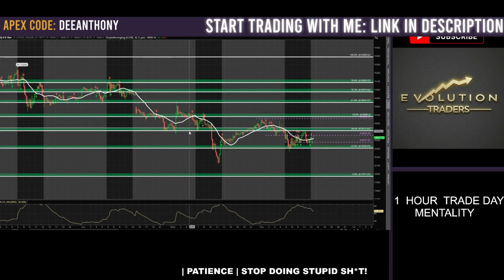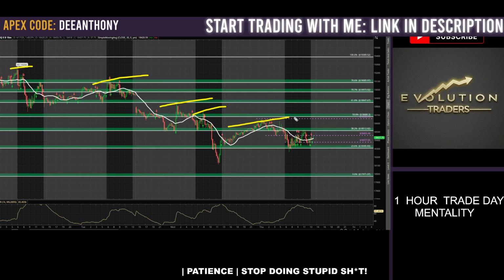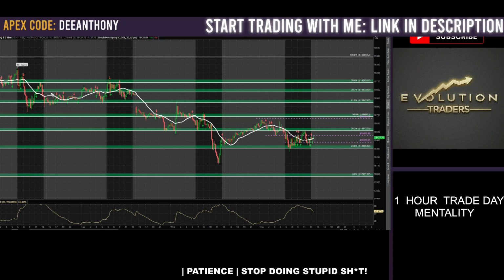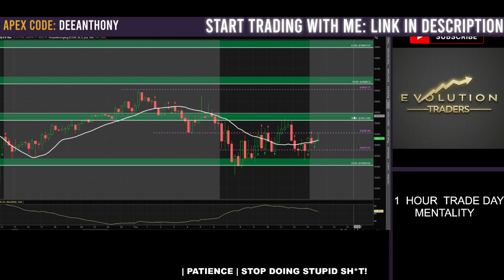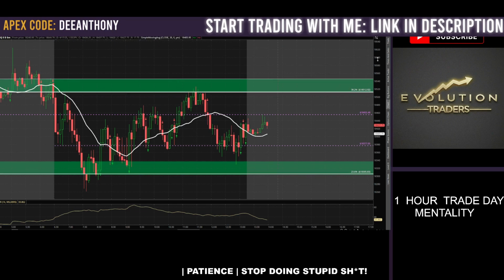HOW I PLAN MY TRADING DAY | NASDAQ FUTURES DAY TRADER